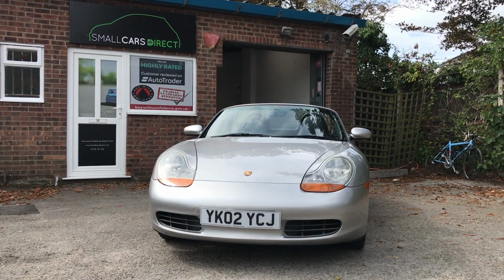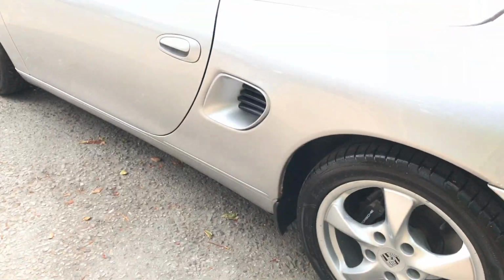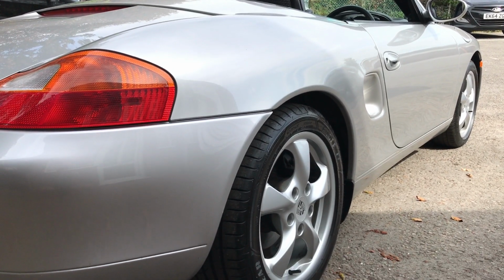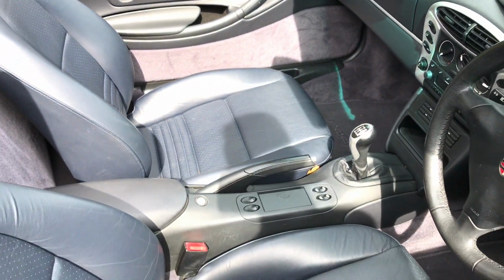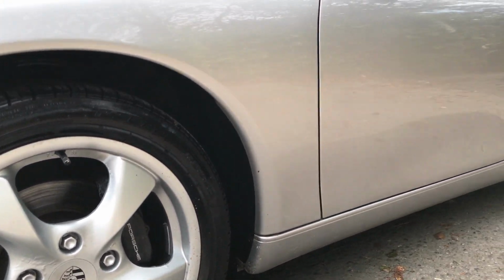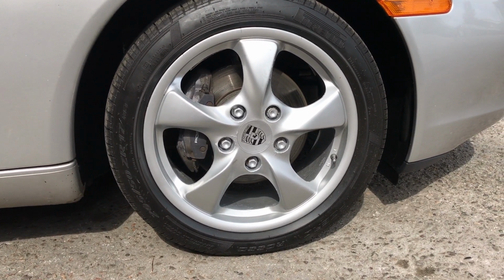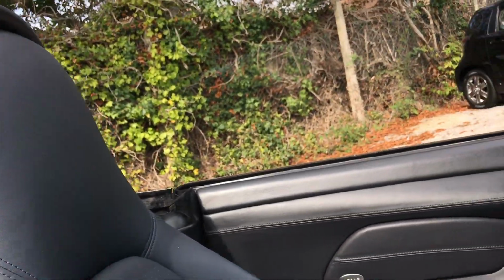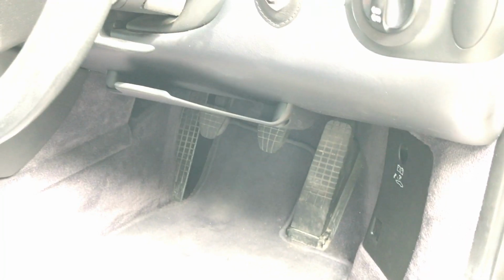Used 2002 Porsche Boxster 2.7 Manual Review For Sale via Small Cars Direct, Hampshire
Check out this detailed walkaround of one of our hand-picked used cars at Small Cars Direct, based in New Milton, Hampshire! Every vehicle we showcase is fully prepared, ready to drive away, and available with UK-wide delivery.

We offer finance from 8.9% APR (subject to status) – check our website for eligibility. Part exchange is welcome, making it easier than ever to upgrade your car.

Proud to be crowned UK’s Best Car Dealer at the Car Dealer Magazine 2024 Awards, we’re here to help you find your perfect car with confidence.